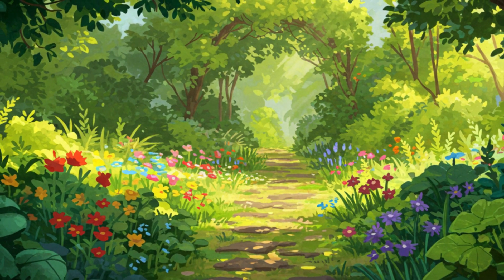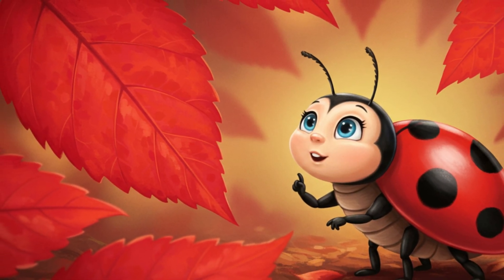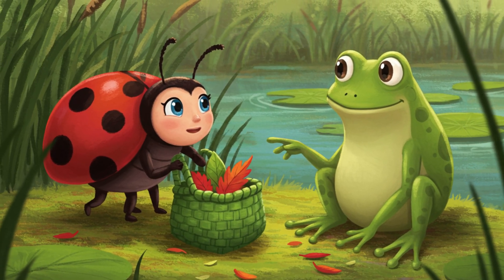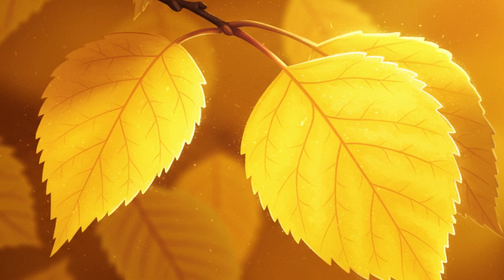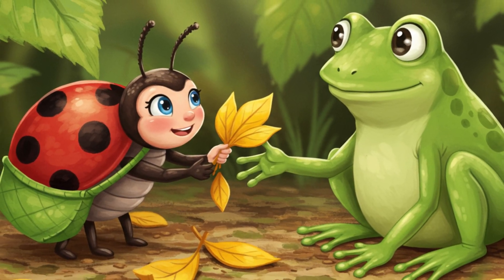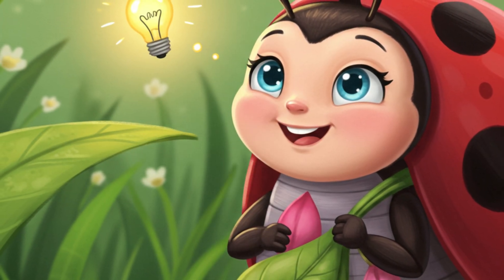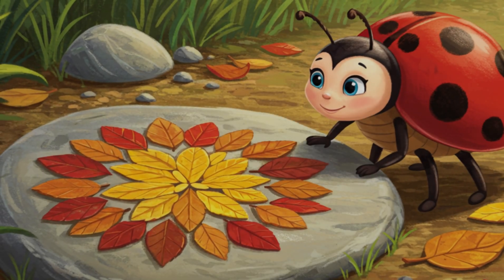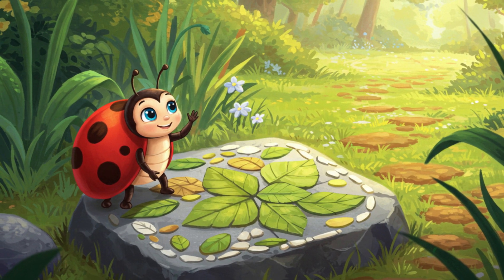Lily the Ladybug's Leafy Adventure! 🎒 A Colorful Leaf Collection Story!🐸🐞🐛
Join Lily the cheerful ladybug on a fun adventure in the sunny garden! 🐞 She loves collecting beautiful leaves 🍁🍂 and discovers something amazing about how to keep them safe – just like we use special containers called VARIABLES in coding! 🤔 Learn about different colors, counting, and sharing with Lily, Freddie the Frog 🐸, and Corwin the Caterpillar! 🐛 Perfect for kids who love nature and are curious about how things work! 😊

00:18 - ✨ Meet Lily 🐞
01:00 - 🎒 First Treasures! 🍁
01:40 - 🌈 Colorful Discovery! 👀
03:10 - 👋 Meeting Freddie 🐸
04:01 - 🔎 The Search for Yellow 💛
04:47 - 🌟 Yellow Found! 🎉
05:29 - 🎁 Freddie's Happy! 😊
06:15 - 🐛 Hello Corwin! 👋
07:11 - 🔢 Counting Leaves! 🤔
07:50 - 🍂 Brown Surprise! 😮
08:33 - 🌸 A New Pouch! ✨
09:22 - 🎨 Leaf Art! 🤩
10:07 - 🤗 Sharing & Wonder ✨